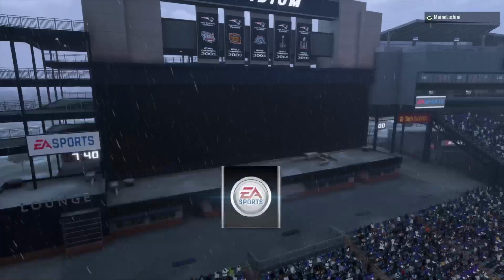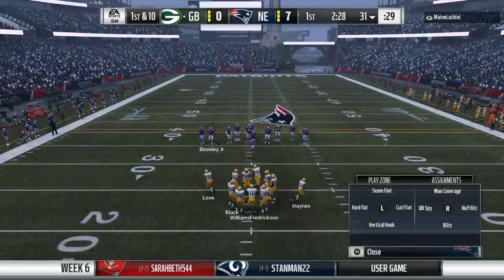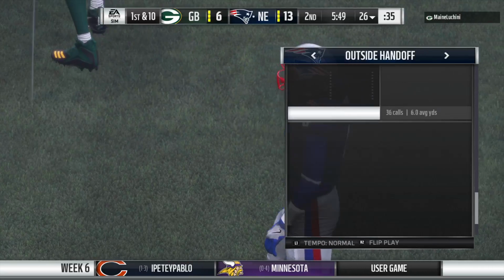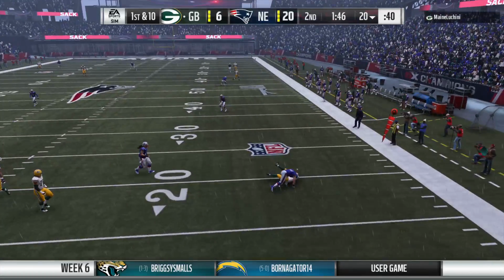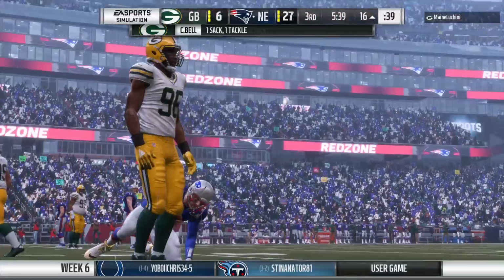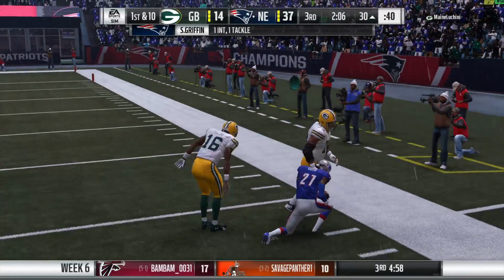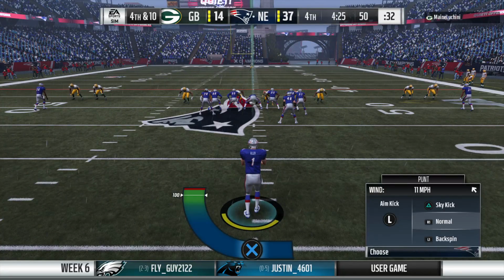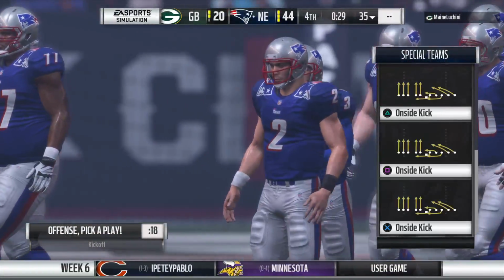Week 6 Packers @ Pats